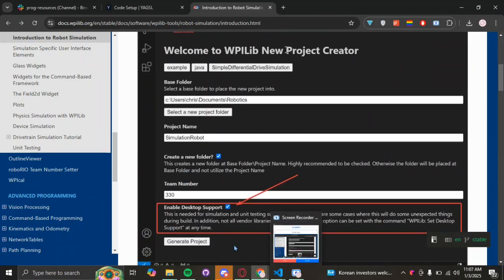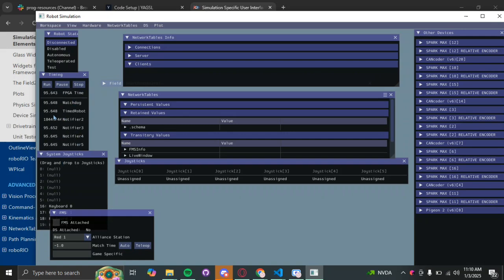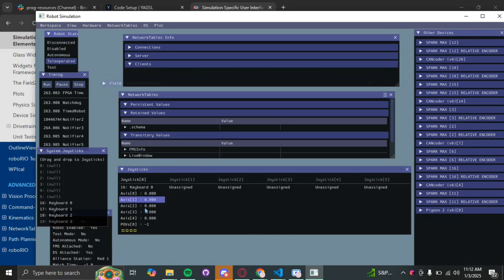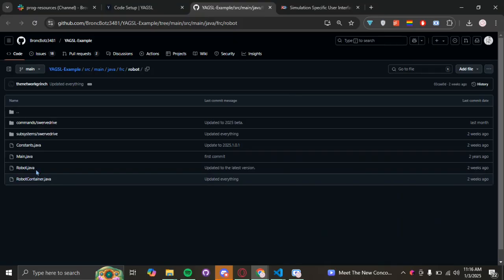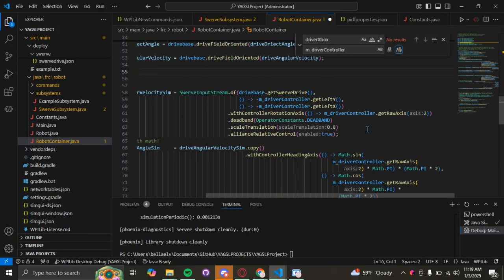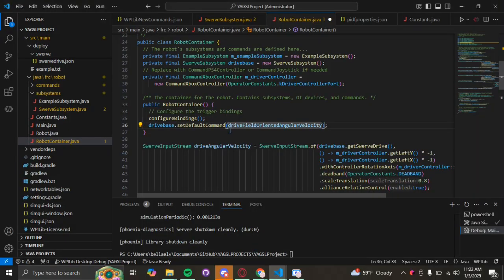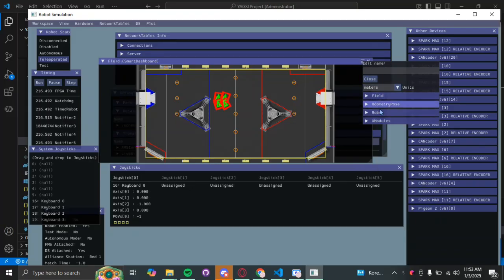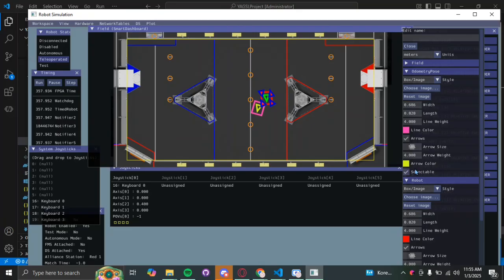How to use YAGSL in Simulation Part 3 (2025)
FRC tutorial on how to use YAGSL in simulation